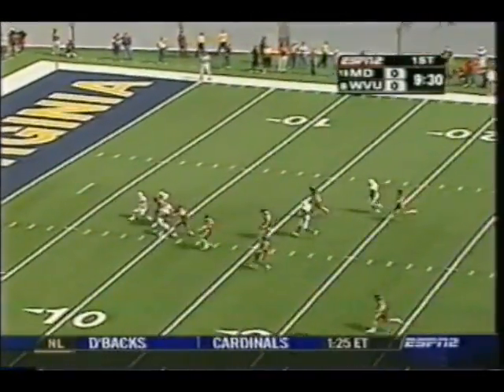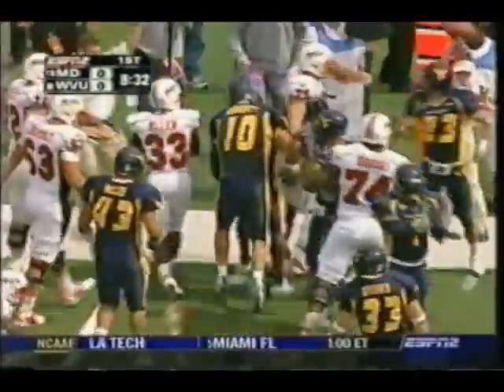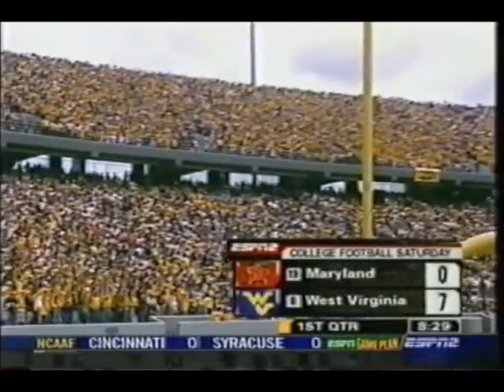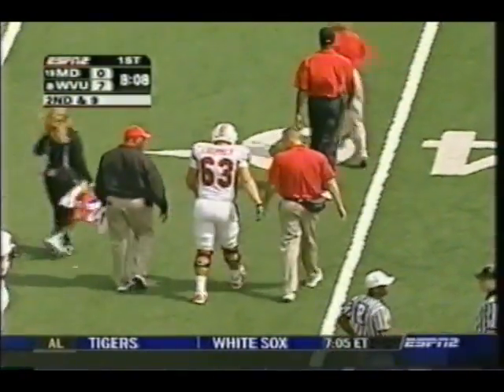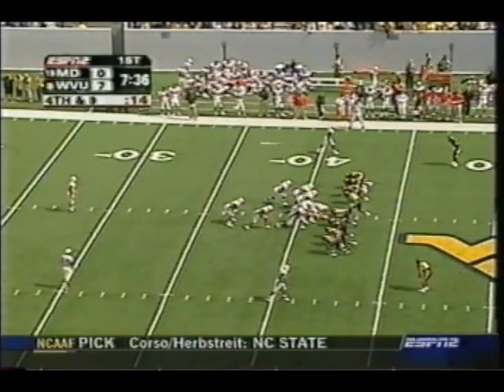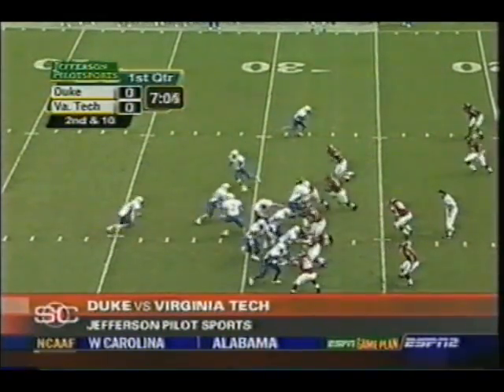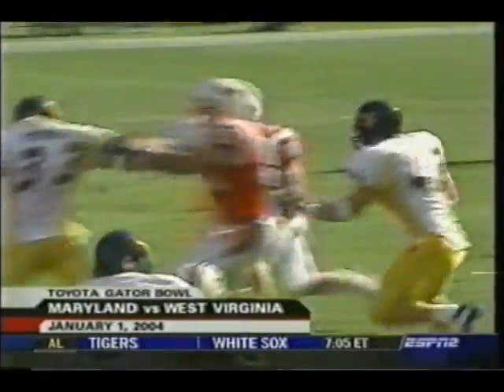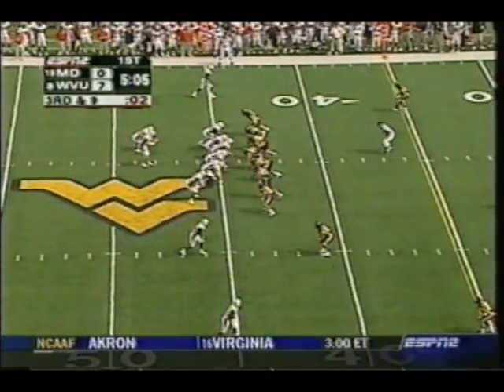(2004)--WVU vs. Maryland--2/11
College football, #8 WVU takes on # 19 Maryland, September 19, 2004.